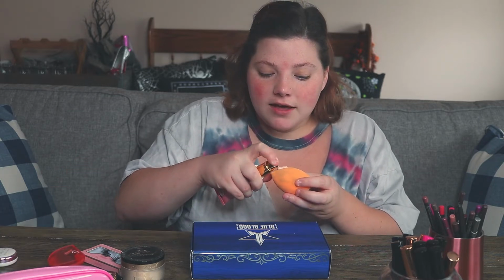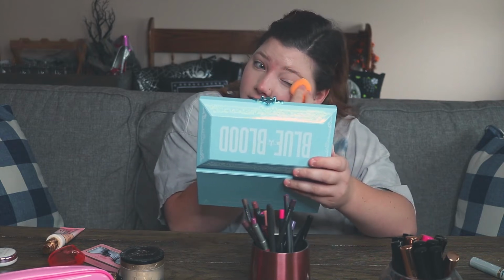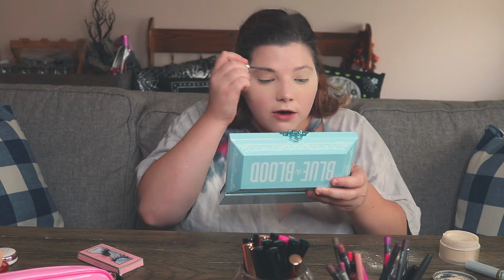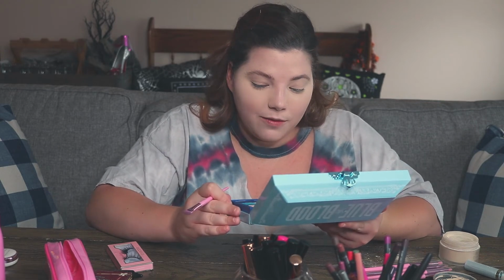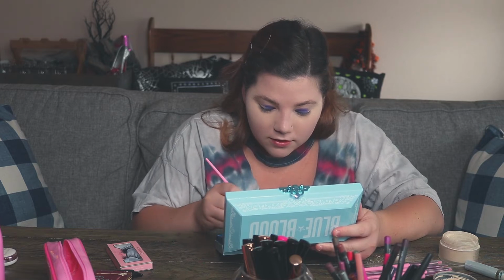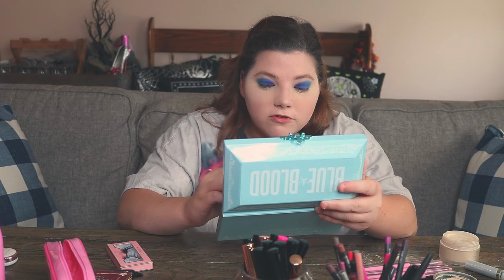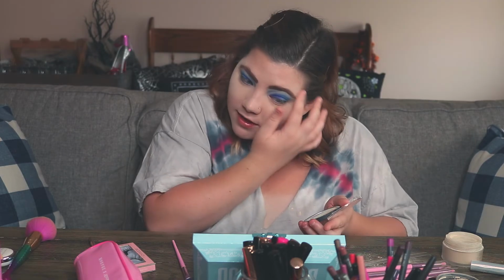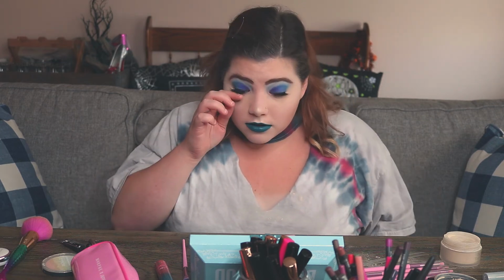Chit Chat GRWM using blue blood Palette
Hello my magical humans! For todays video I have another GRWM but this time I wanted to do a look from my new blue blood palette! I hope you guys enjoy and let me know what other videos you want to see in the comments below!

You should watch these videos too!